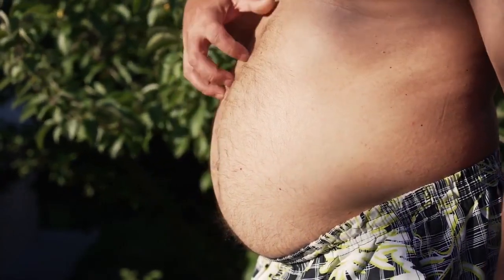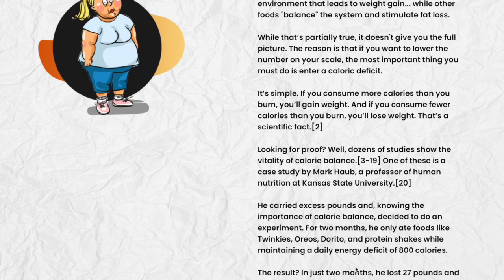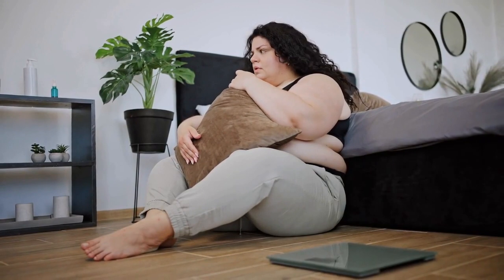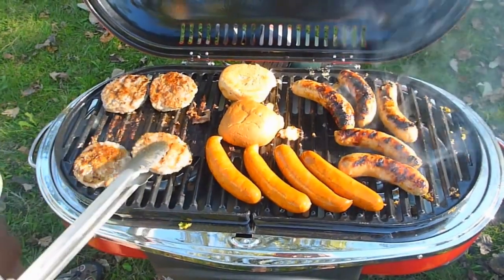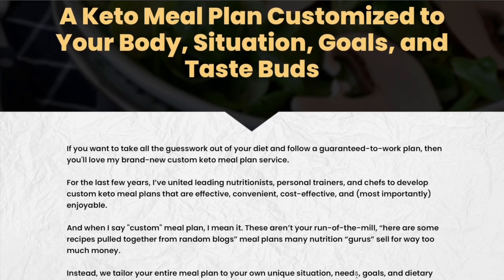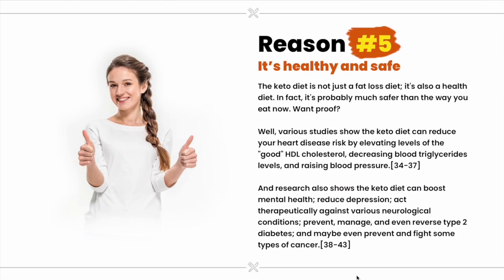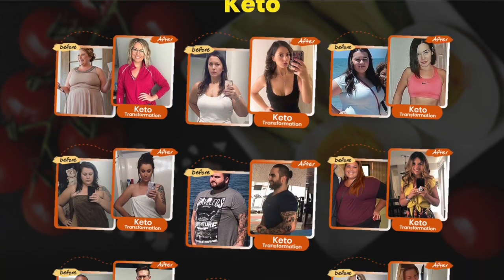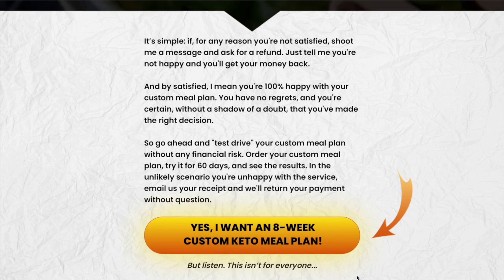✅ Custom Keto Diet - Custom Keto Diet review ✅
Looking for a weight loss solution that actually works? Look no further than our custom ketogenic diet plan. Based on the principles of a keto diet, our plan is designed to put your body into a state of ketosis, where it burns fat for energy instead of carbohydrates.
Our team of certified nutritionists and dietitians will work closely with you to create a plan that's tailored to your unique needs and goals. We'll take into account factors like your age, gender, activity level, and medical history to calculate your daily calorie and macronutrient needs.
You'll receive a detailed list of foods to eat and avoid, as well as delicious and easy to prepare recipes and meal plans. Plus, with our ongoing support, you'll never feel alone on your weight loss journey. Our team will be there to answer any questions you have and provide motivation when you need it.
Don't let weight loss be a frustrating and never-ending battle, with our custom ketogenic diet plan, you'll lose weight in a sustainable way and improve your overall health and well-being. You'll have more energy, better focus, and a more positive outlook on life. Say goodbye to fad diets and hello to a new you.